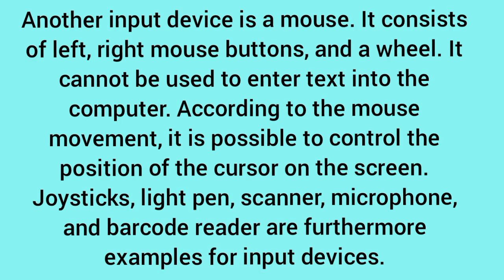Computer knowledge | input device | output device | RAM | ROM | hardware | software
Computer knowledge